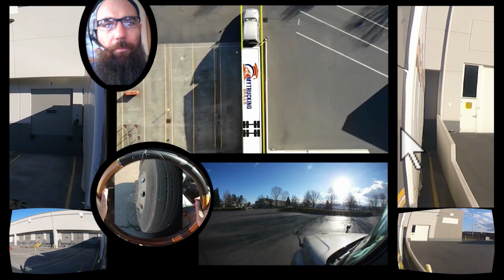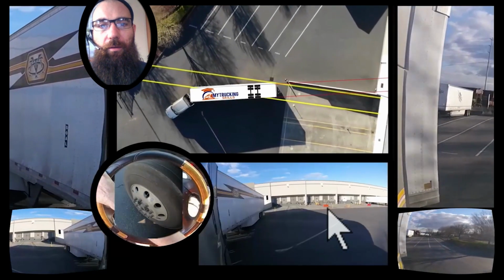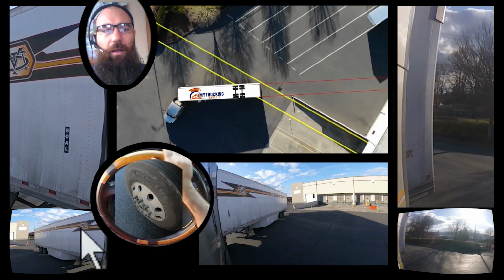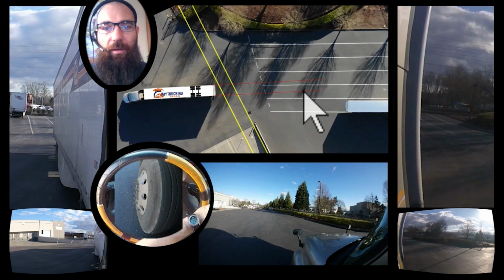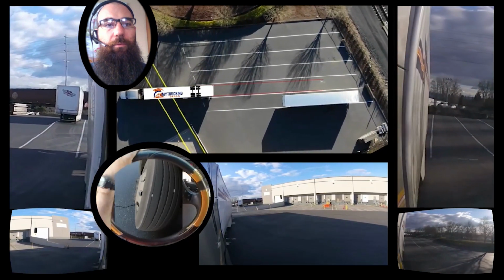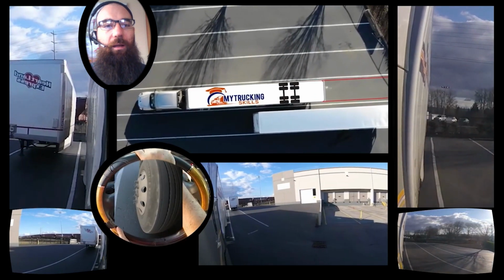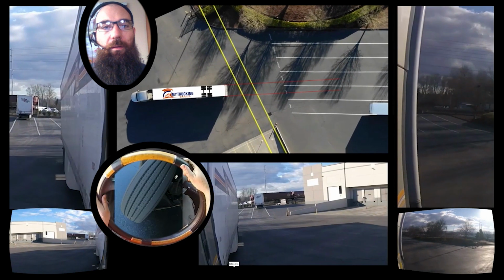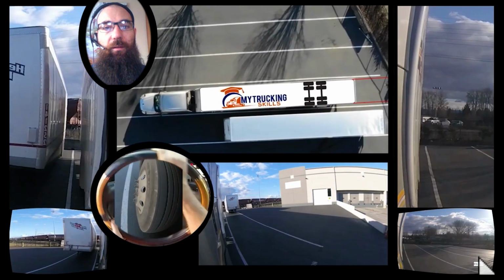Another Great Setting up maneuver!!